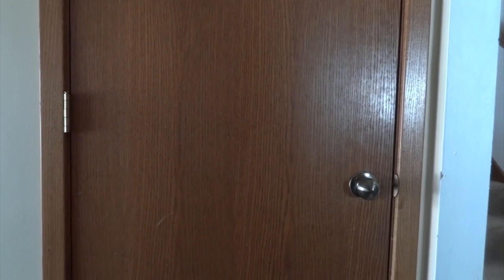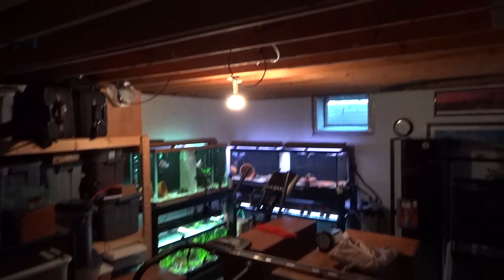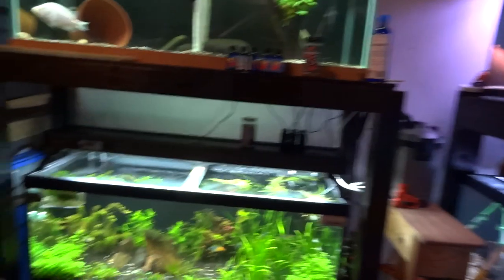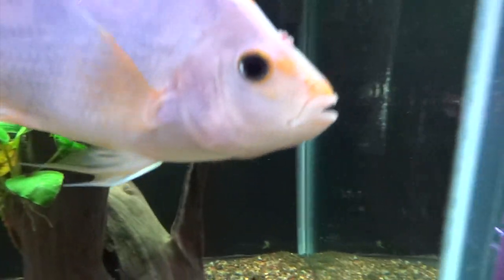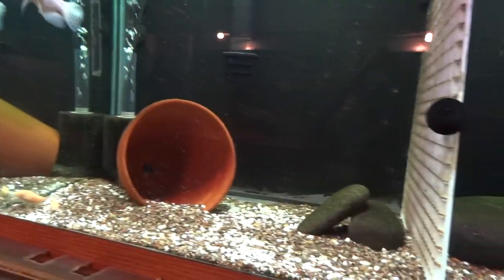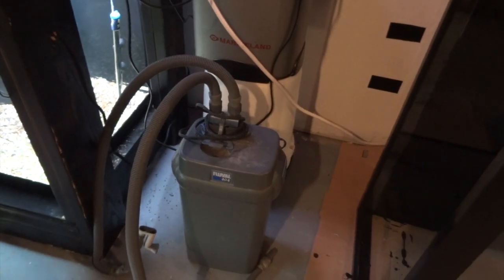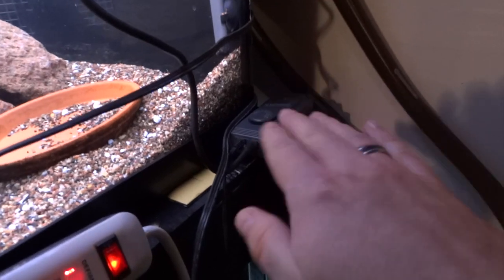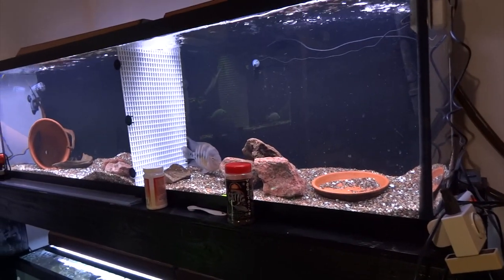NEW FISHROOM UPDATE